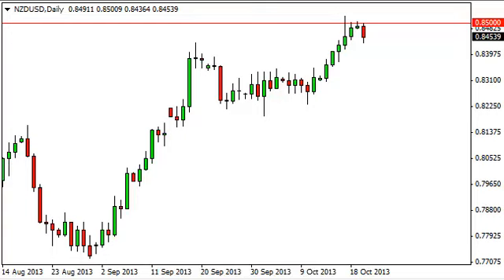NZD/USD Technical Analysis for October 22, 2013 by FXEmpire.com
- October 22, 2013 currency daily technical analysis for the NZD/USD pair. Forex Technical Analysis Forex Fundamental Analysis and Forex Brokers